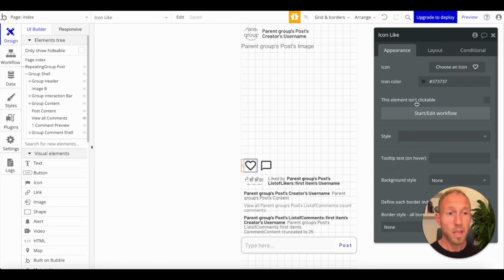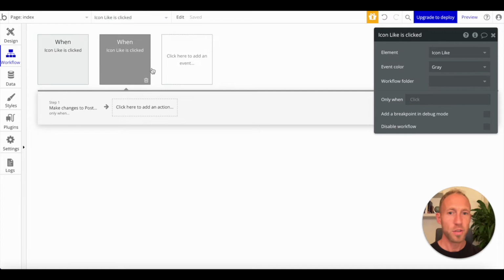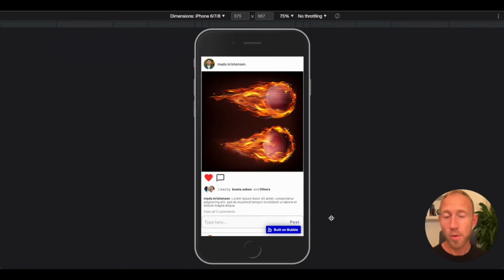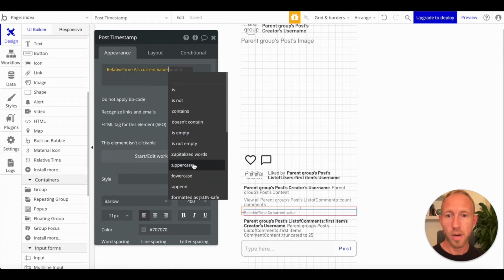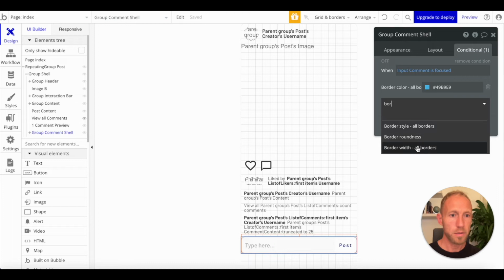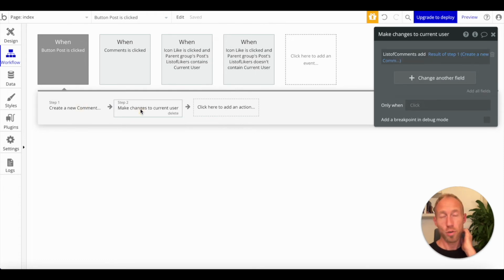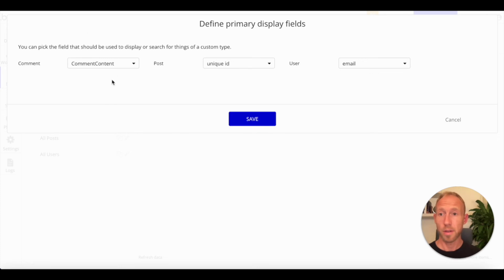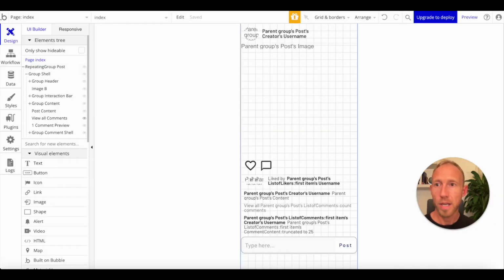Build a Social Media Feed in Bubble Final Pt 3 - Bubble.io Tutorial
Limited Time $10 one-on-one Consulting -